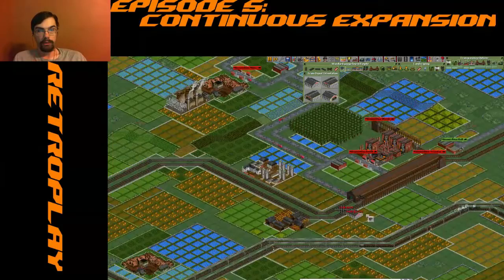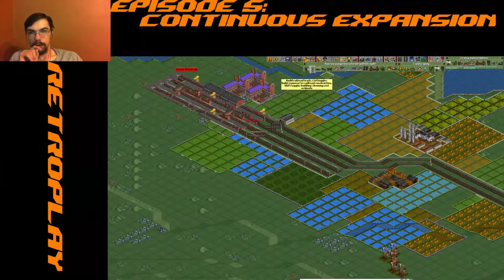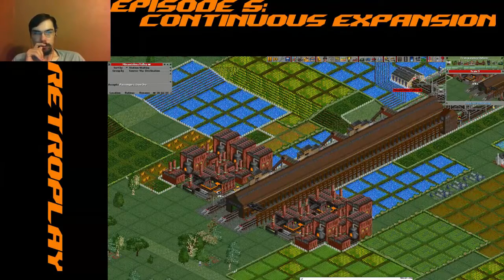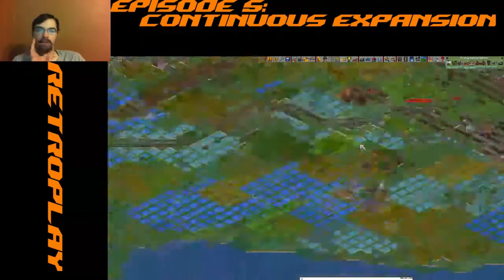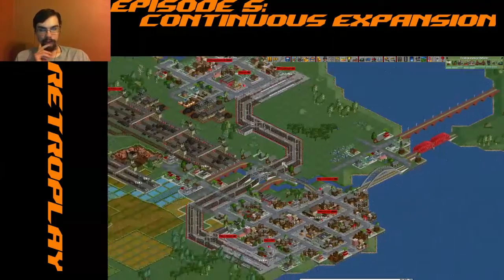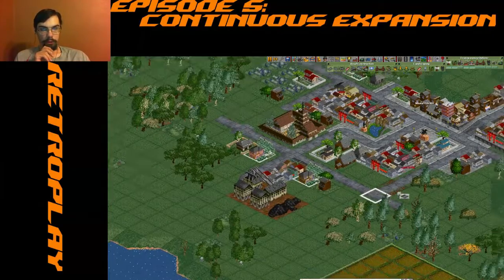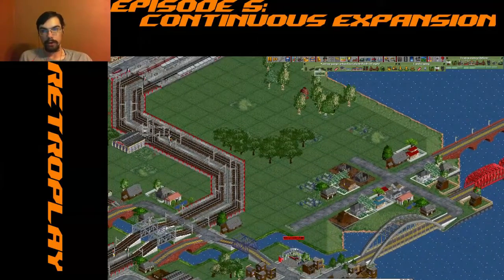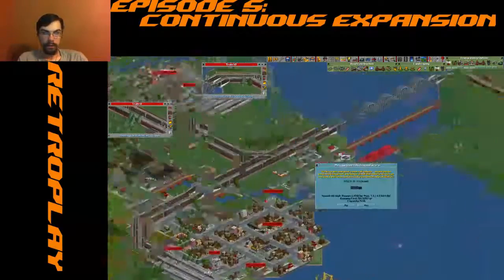RetroPlay: OpenTTD Episode 5: Continuous Expansion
It's been awhile since we've worked on our little rail network, but today we'll be starting our expansion.